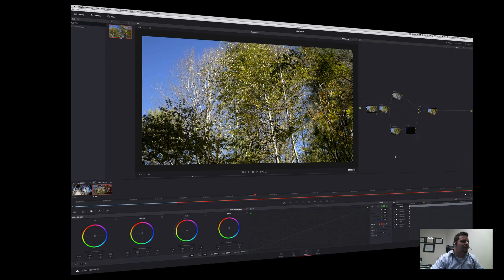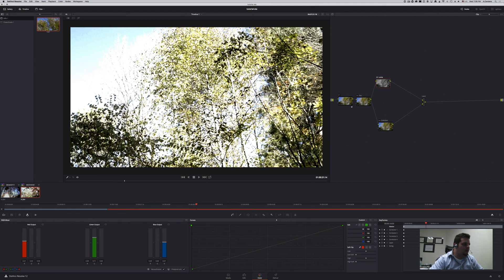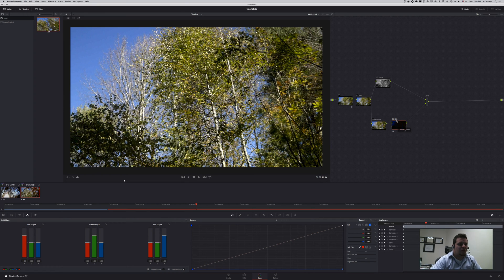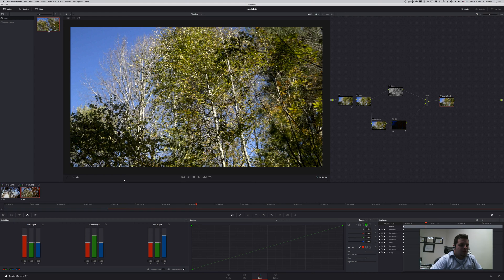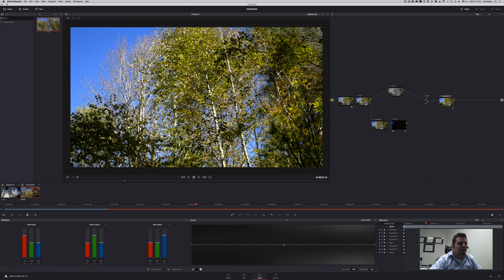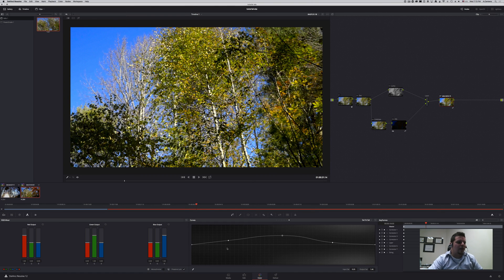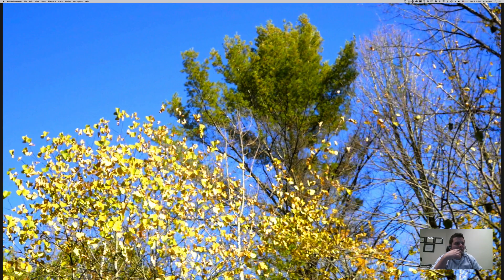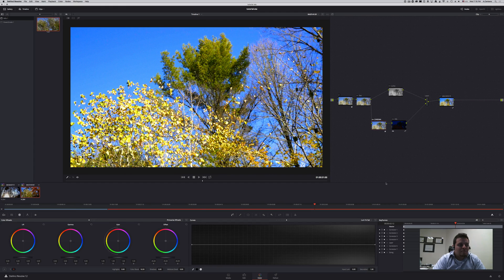Professional Saturation Techniques in Davinci Resolve #4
In this forth episode, Alex Centeno, MBA. includes a bonus 2 two more extra techniques to adjust color saturation using Davinci Resolve. This time, one of these techniques can be used to adjust saturation per luminance level, per hue, or even per saturation level.